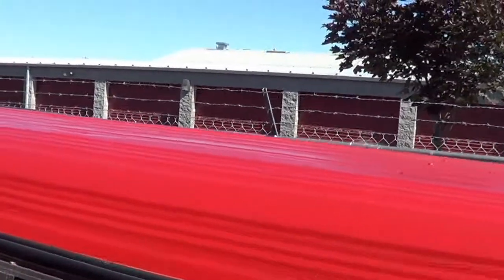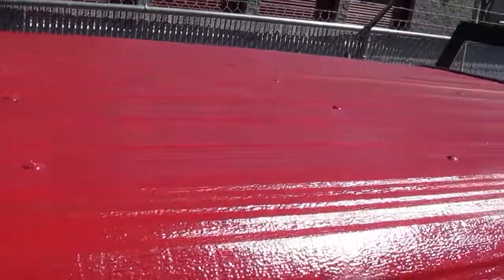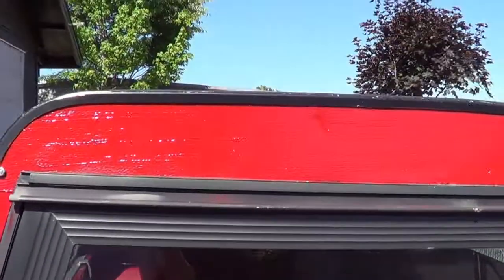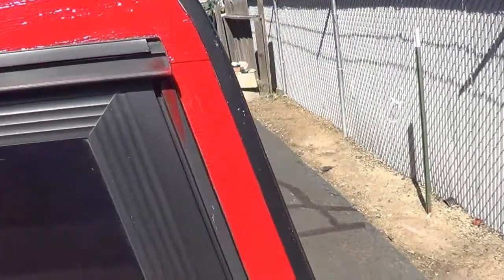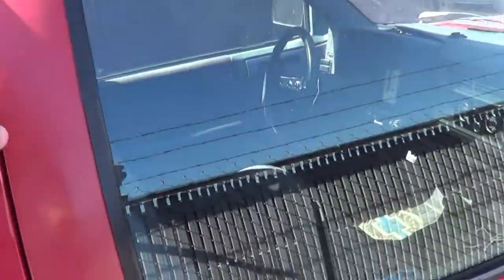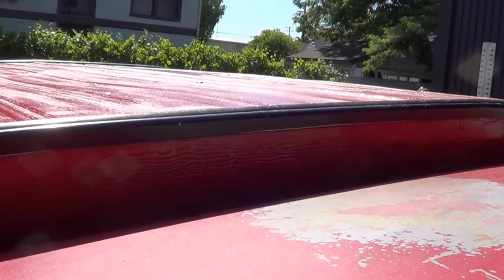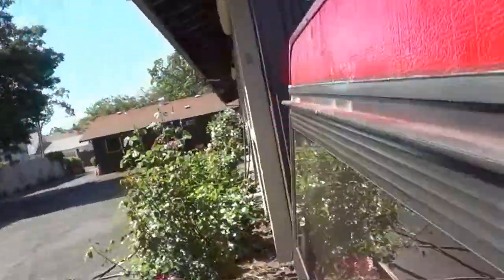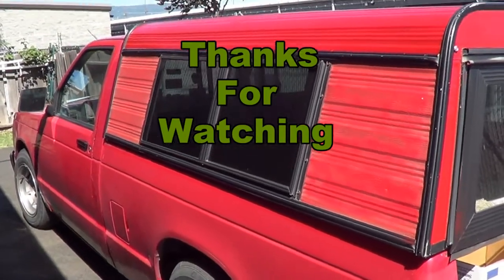My first time Using JB Weld Pt 4